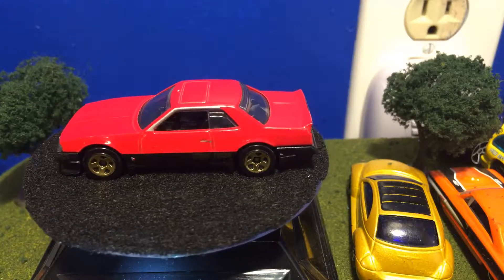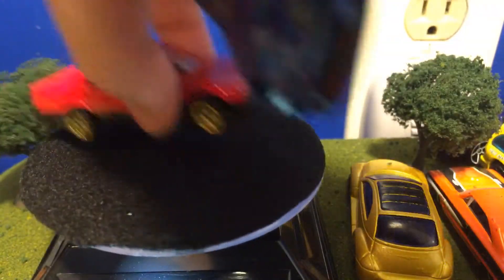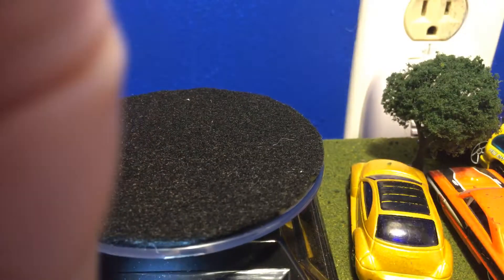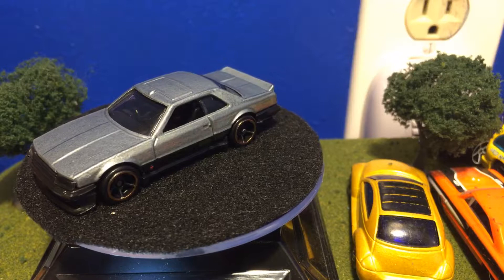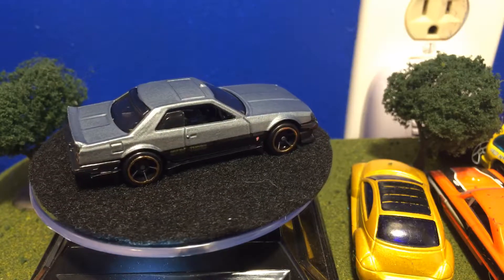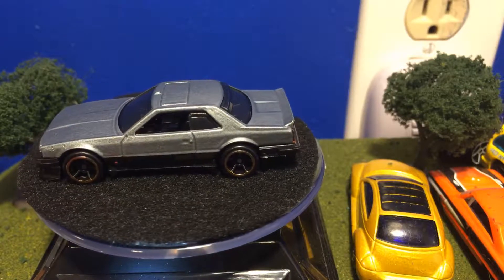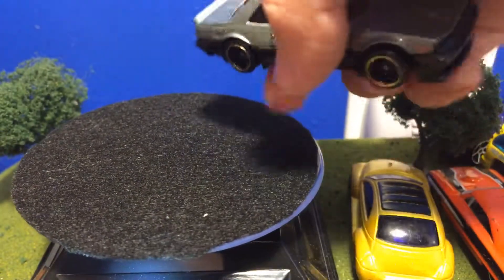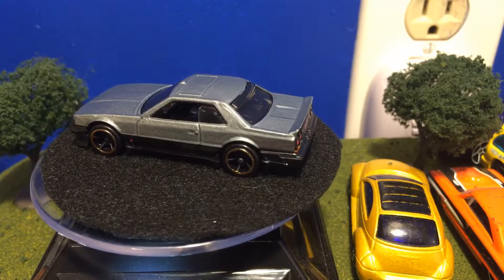Best of Hot Wheels 2018 #1 1980 Nissan Skyline R30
Early 2018 the red one
Mid 2018 the gray one